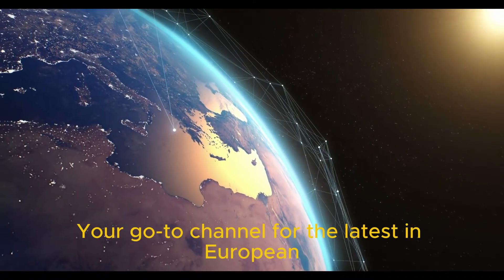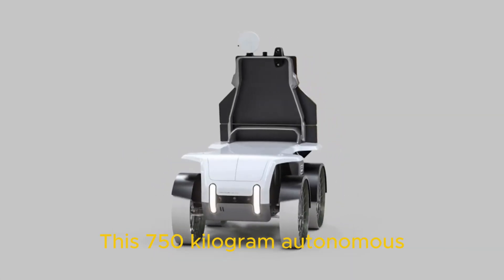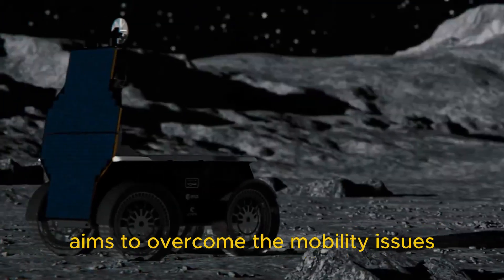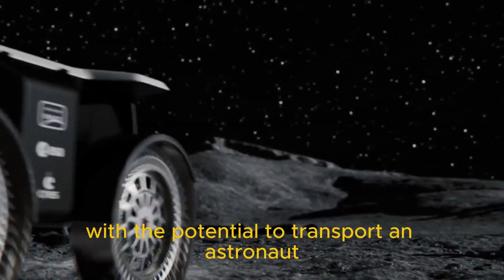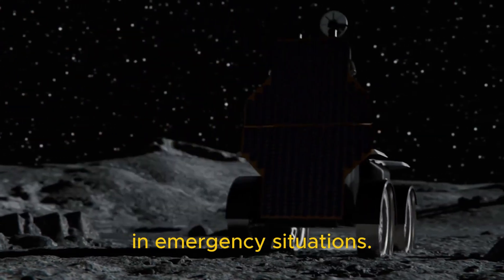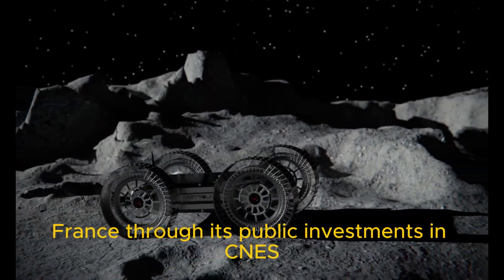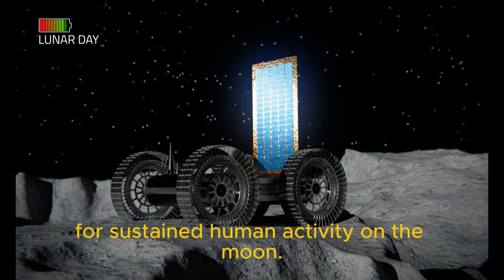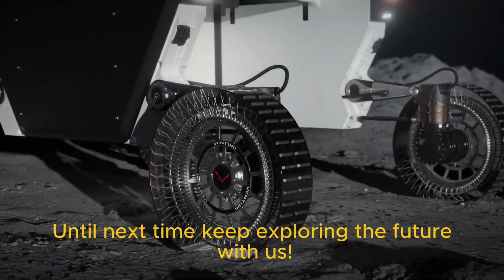Exploring the Moon: Meet Mona Luna, Europe's Latest Lunar Rover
Discover Mona Luna, Europe's cutting-edge lunar rover, unveiled at the Paris Air Show and set to revolutionize lunar exploration by 2030. In this video, we delve into the innovative features of this fully autonomous, battery-powered rover, designed to navigate the Moon's challenging terrain with its hyper-deformable wheels. Learn about its mission to explore the Moon's South Pole, its potential for future commercial applications, and how it aligns with the European Space Agency's broader objectives. Join us as we explore how Mona Luna signifies Europe's ambitious step towards autonomous space exploration and long-term human activity on the Moon.